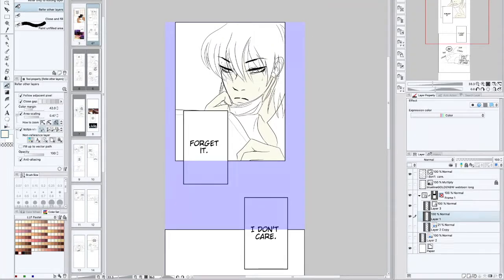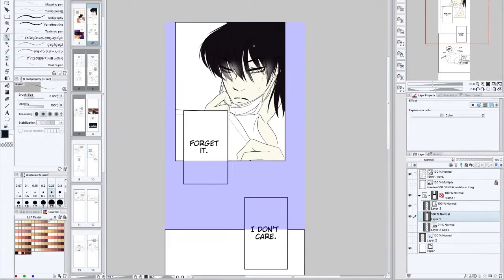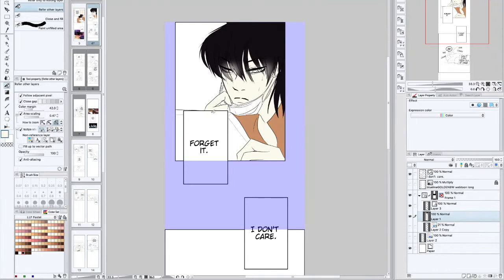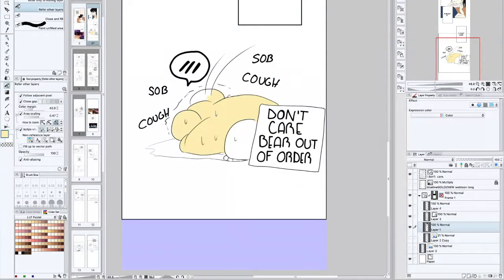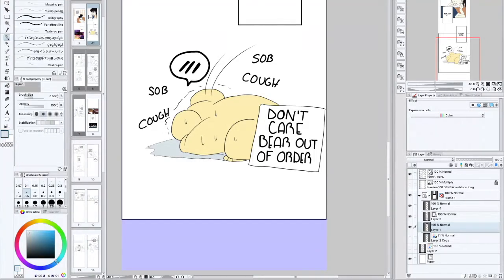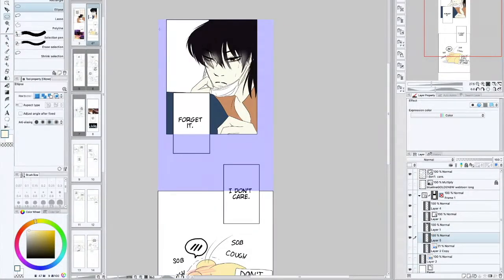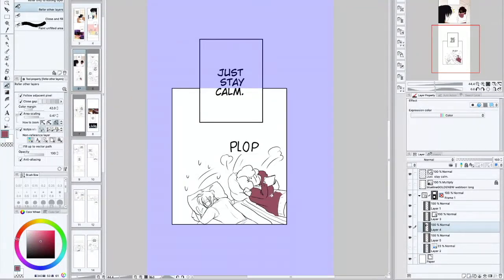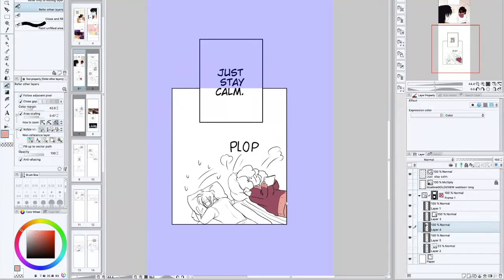LINE Webtoon Format || How to Start a Webtoon || Behind the Comic Scene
Hi guys! If you want to know the TLDR for today's video basically LINE webtoon format is 800px by 1260px
So now that you know the webtoon file size for uploading a webtoon on LINE go start that webtoon of yours!
If you'd like more information on LINE Webtoon format and Webtoon File size I wrote a blog post that covers Webtoon files:

♥ Comic Updates/ Comic Struggle Diary
📚 My Blasian Comic book: Love! Love! Fighting! | Love! Love! Fighting! Vol. 1...

If you would like to get a photo redraw of yourself you can order one here:

I finally settled on a manga page speed paint process drawing type series. I don't really know what topics to talk about so for the majority of these comic process speedpaints I will just have music playing over it.
If you have any clip studio paint questions you'd like answered when it comes to manga page drawing or when it comes to drawing digital manga then feel free to leave me a comment down below!
I hope you enjoy this webtoon process speed paint!